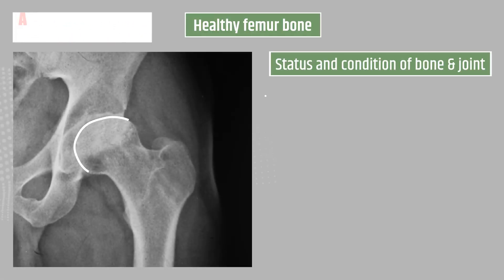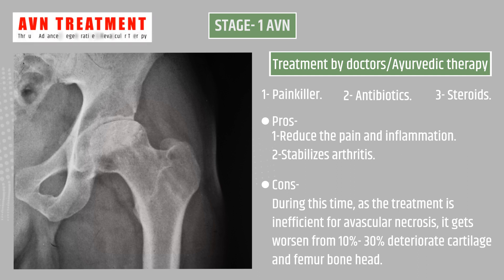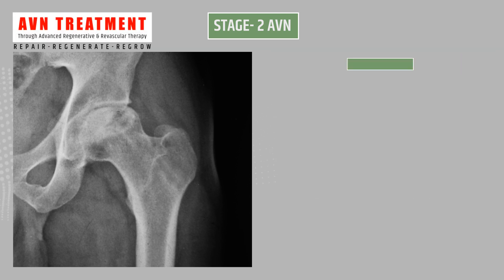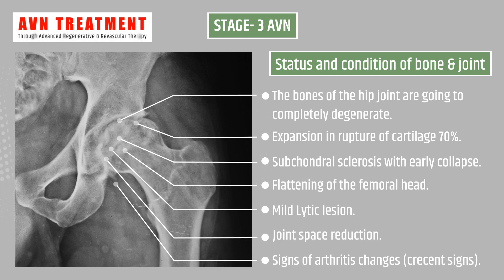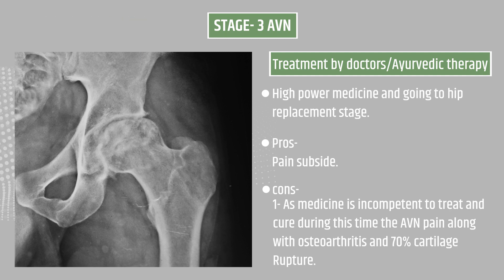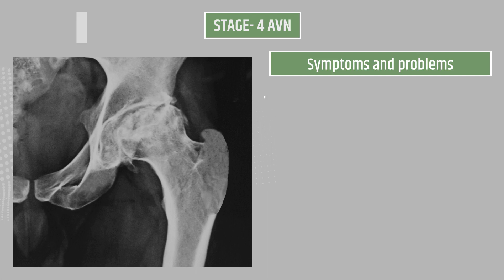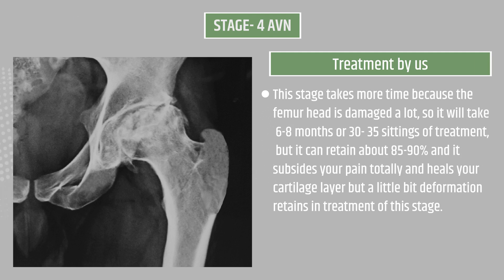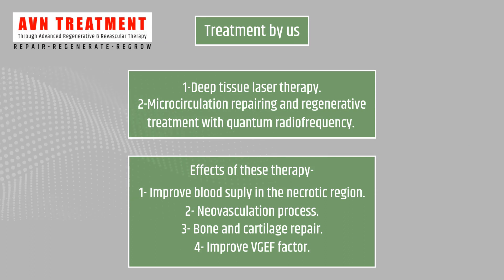समझे AVN Hip और उसका इलाज (Avascular Necrosis)&ITS EFFECTIVE TREATMENT-HOW ANGIOGENESIS REPAIR BONE?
"ALL THE STAGES OF AVN (AVESCULAR NECROSIS) ARE CURABLE, ALL THE MEDICAL EQUIPMENT WE USE FOR THE TREATMENT, ARE APPROVED BY FDA( U.S.A.). OUR TREATMENT PROCESS EFFICIENTLY REPAIR, RE-GENERATE AND REGROW ALL KINDS OF DAMAGED TISSUES ( BONE TISSUE, CARTILAGE , NERVE TISSUE, AND MUSCULAR TISSUES ). "
"WHY REPLACE ?? WHEN WE CAN REPAIR | REGENERATE | REGROW "

-DR.HARAPRASAD
MPT(ORTHO), MIAP
LASER SPECIALIST (USA & GERMANY)
Ex-ARMY HOSPITAL R&R NEW DELHI

ASSOCIATE WITH ISLA (INTERNATIONAL SOCIETY FOR MEDICAL LASER APPLICATIONS) RESEARCH GROUP -GERMANY

AVASCULAR NECROSIS OF FEMUR BONE & SOCKET AND RUPTURED  CARTILAGE TISSUES IN ALL 1 TO 4 STAGES, GOT CURE 100% BY OUR TREATMENT. AFTER THE TREATMENT THE PATIENT FEELS NO PAIN AND THE PATIENT IS ABLE TO PERFORM FULL RANGE OF MOTION.

WE HAVE EXPERIENCED, THAT THE PATIENTS WHO STARTED OUR TREATMENT, AT THE FIRST STAGE OR SECOND STAGE OF AVASCULAR NECROSIS (AVN), THE SHAPE OF THEIR FEMUR BONE (HEAD/ SOCKET) GOT 100% REPAIRED.
BUT THE PATIENTS WHO APPROACHED US FOR TREATMENT, LATER AT THIRD OR FORTH STAGE HAVE 100% HEALED NECROTIC BONE AND CARTILAGE TISSUES, WITH GOOD RANGE OF MOTION NEAR TO NORMAL FOR DAY-TO-DAY ACTIVITIES AND  RE-GAINED 85%--95% SHAPE OF THEIR FEMUR BONE (HEAD/ SOCKET) BACK TO ROUND AND NORMAL.

OFTEN A PATIENT IS DIAGNOSED TO HAVE AVASCULAR NECROSIS DISEASE IN FIRST OR SECOND STAGE. IN AVN (AT THE FIRST AND THE SECOND STAGE) THE PATIENTS, HAS TO GO TO THE DOCTOR, AS THEY CONTINUOUSLY EXPERIENCE SEVERE PAIN IN THEIR HIP JOINT, AND ARE UNABLE TO MOVE. DOCTORS TREAT SUCH PATIENT USUALLY WITH ALLOPATHIC MEDICINE (ANTIBIOTIC OR  PAINKILLERS).

DO REMEMBER, THE NECROTIC BONE TISSUES ARE THE DEAD BONE TISSUES, THUS, THEY CAN NOT BE CURE BY ALLOPATHIC MEDICINE (ANTIBIOTIC OR  PAINKILLERS). THE CONDITION OF PATIENT GETS WORSE DURING THE TREATMENT. WITHIN THIS TIME SPAN OF 4-6 MONTHS, THE AVASCULAR NECROSIS DISEASE DEVELOPS INTO HIGHER STAGE (FROM THE FIRST STAGE, INTO THE THIRD OR FOURTH STAGE).